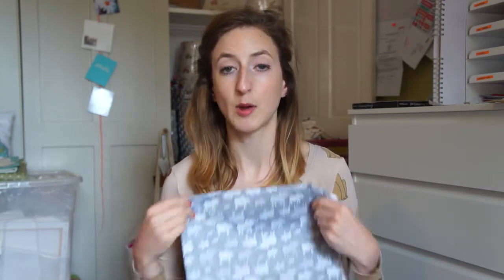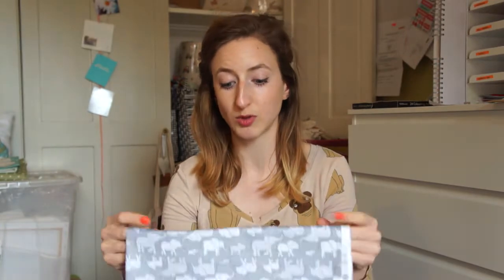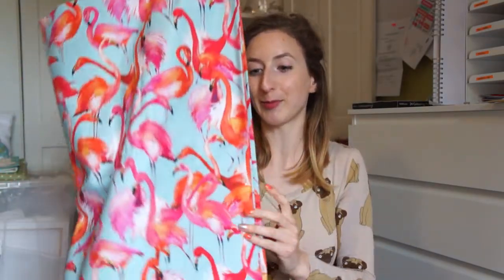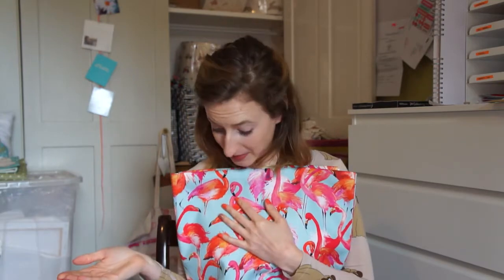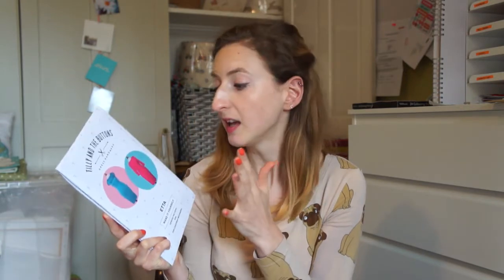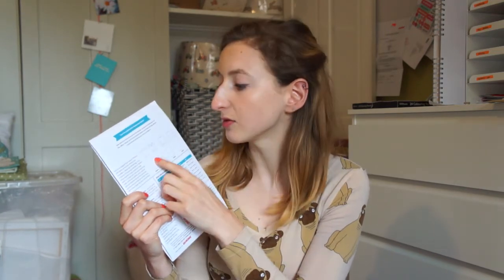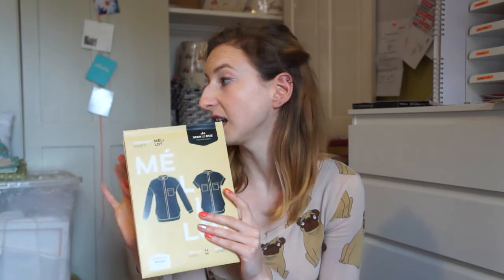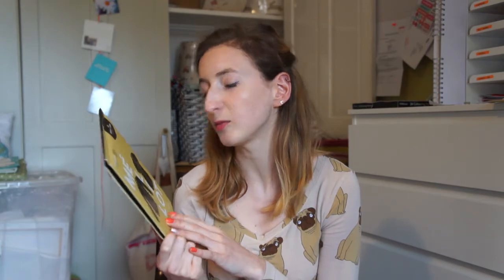My Fabric Stash - May - Fabrics, Patterns and Plans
My Fabric Stash. Fabrics, patterns and this months plans. Let me know your sewing plans this month!